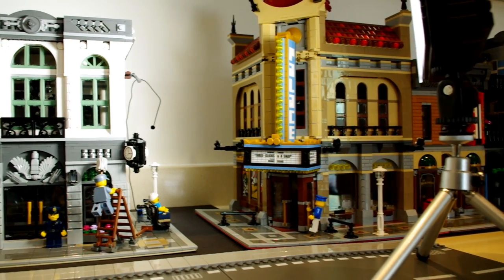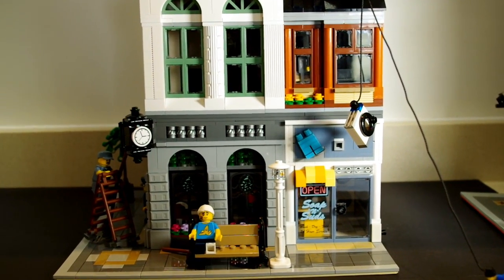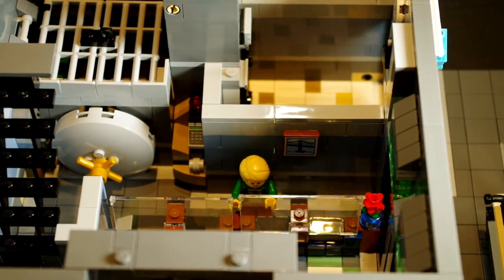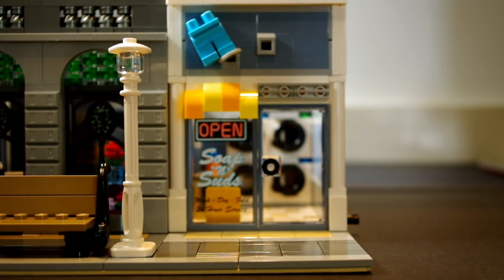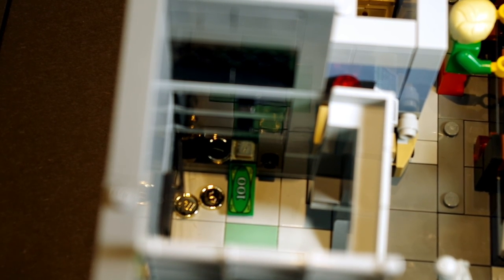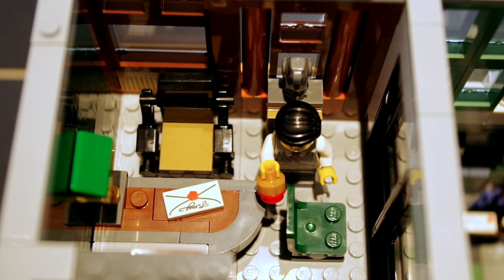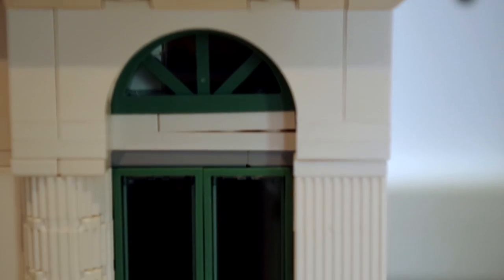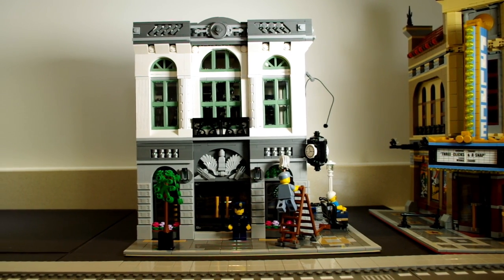Lego Creator 10251 Brick Bank Review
Here is review of the Lego Creator 10251 Brick Bank set. It is a nice, formal looking building which fits well in to any city with modular buildings, but as you will see in my video the interior is just too small.

If any of my residents plan a bank heist or an armed robbery they had better think again because I also have the Detective's Office modular building so they will be caught and sent to Prison Island pronto!

Enter the grand foyer of the Brick Bank, featuring a wealth of unsurpassed details, unique elements, functions and surprises. Includes 5 minifigures.

Step through the arched entrance of the sculptural façade onto the elegantly tiled floor of the grand foyer, where daylight floods through the large, oxidized copper skylight, illuminating the ornate chandelier high in the atrium. Make a deposit with the friendly teller and place the money in the bank's secure vault. Then take the stairs to the second floor, where you can discuss your finances over a delicious espresso in the plush surroundings of the bank manager's office, while next door to the bank, customers are busy depositing their laundry at the cozy, self-service laundromat. Welcome to this magnificent building that houses one of the area's most established and respected financial institutions… but the vault has a potential weakness, and someone has already found it! This latest addition to the LEGO Modular Building series is packed with unsurpassed detail and hidden surprises!

Includes 5 minifigures: a bank manager, secretary, teller, and a mom and child.

The Brick Bank features a bank, secretary's office, bank manager's office, laundromat and a detailed façade and sidewalk.
Bank features an atrium foyer with wide, arched entrance, triangular-patterned floor tiling, ornate chandelier, oxidized-copper colored skylight, transaction counter with hidden alarm buttons and security glass, and a bank vault with safe deposit boxes and a large round door.
Laundromatfeatures a printed window, tiled floor and 4 laundry machines.
Secretary's office features a wall clock, desk, typewriter, cabinet with opening drawers, fireplace and an espresso machine.
Bank manager's office features a large desk with banker's lamp and approval stamp, leather-look chair, printed portrait, statue and a cabinet.
Accessory elements include a mug, document, camera, candy, blank white paper, chrome-golden coins, 1 chrome- golden bar and banknotes.
Remove the building sections to access the detailed interior.
Unlock the bank vault to access the safe deposit boxes.
Visit the laundromat for a spot of laundering.
Stack coins with the coin counting machine.
With over 2380 pieces, this model will put your LEGO® building skills to the test!
Special elements include a printed prize check, printed ground-floor windows, a special printed portrait in the bank manager's office, plus rare, sand-blue and dark-green bricks, and sand-green window frames.
Collect and build an entire town with the LEGO Creator Expert Modular Building series 10243 Parisian Restaurant and 10246 Detective's Office.
Brick Bank measures over 10” (26cm) high, 10” (25cm) wide and 10” (25cm) deep.

WATCH

CONNECT

Keep up to date with my city here if you’d like to.